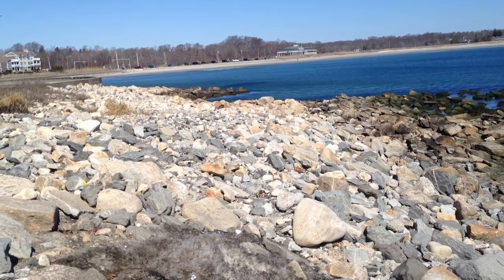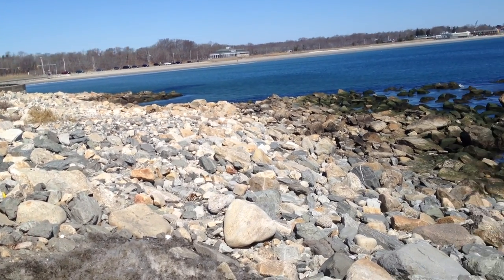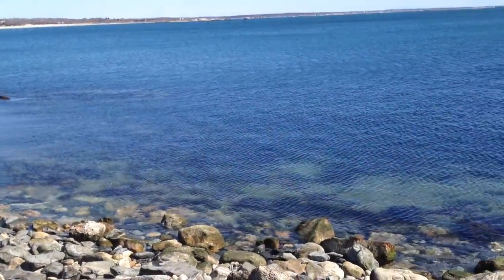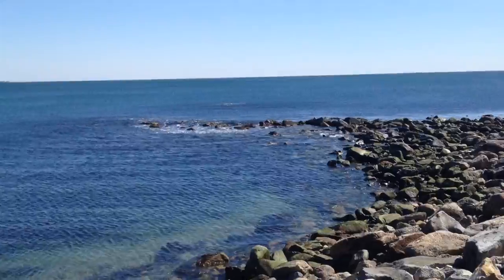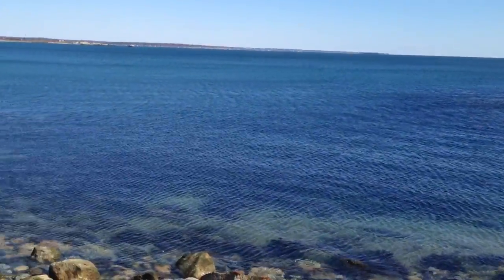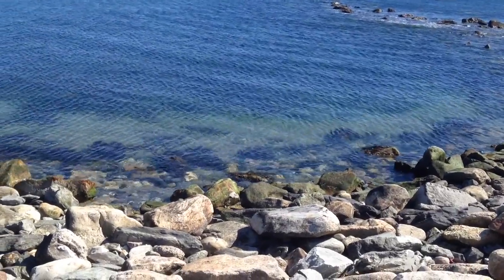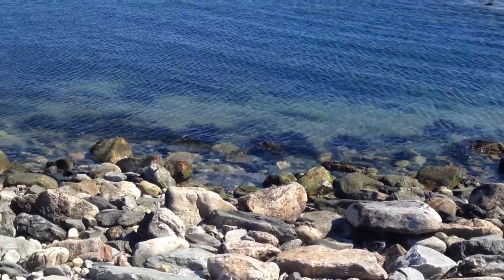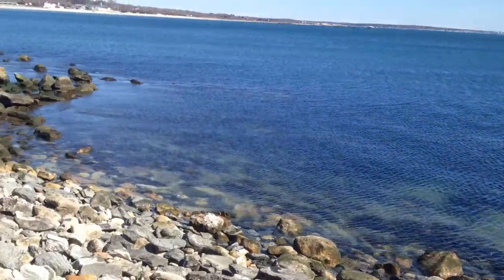Rhode Island Striped Bass Fishing Narragansett Towers Striper Fishing Seawall Narragansett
Rhode Island Striped Bass Fishing Narragansett Towers Striper Fishing Seawall Narragansett Rhode Island
South County offers great striped bass fishing
Striped Bass Surf Casting Spots  Narragansett RI
Ocean Road offers many of the best striped bass fishing spots in New England. Many of the best striped bass locations are rocky and a bit treacherous. This location along the seawall offers striped bass anglers a very accessible spot that often produces some great striped bass fishing